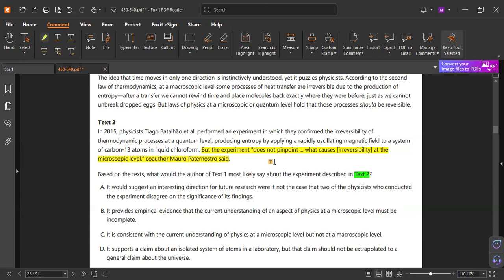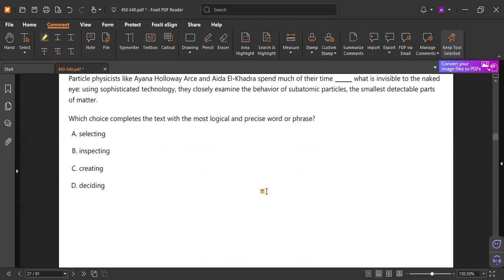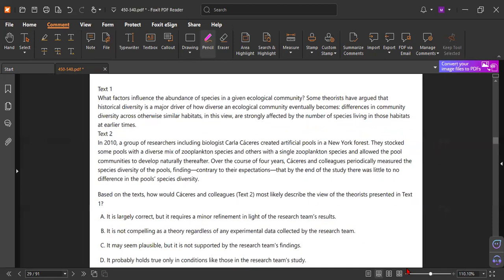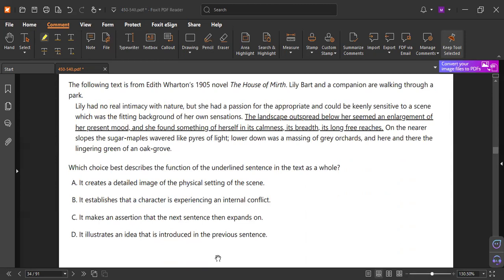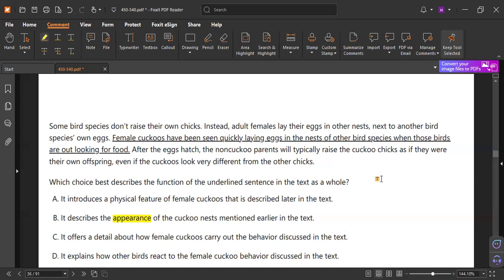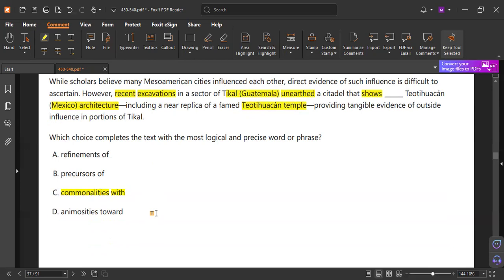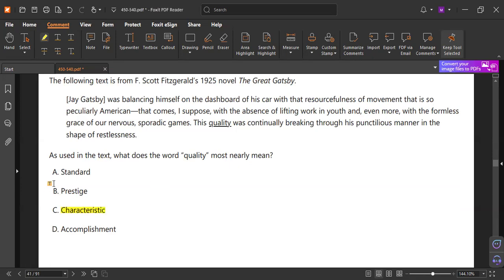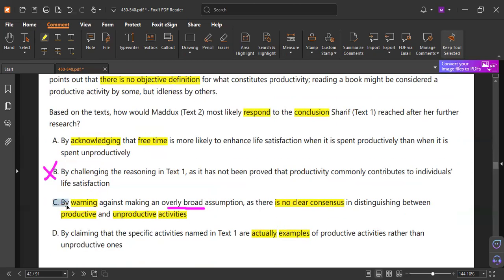Digital SAT real test session